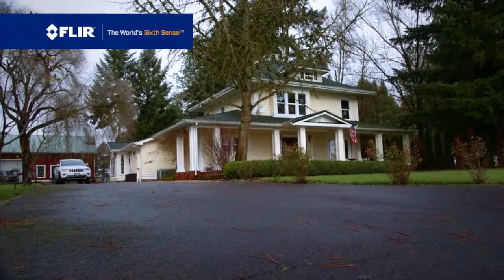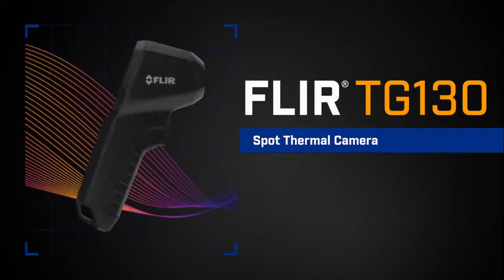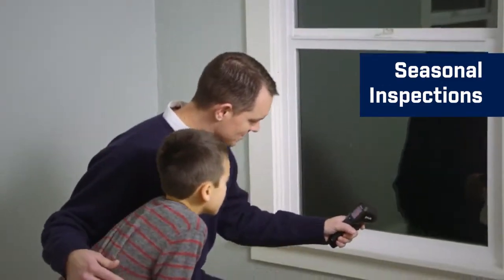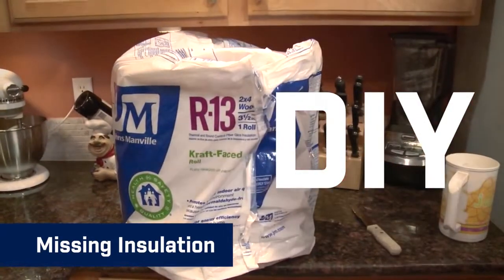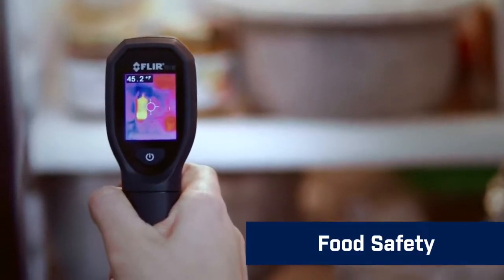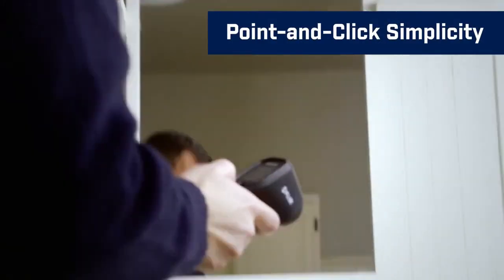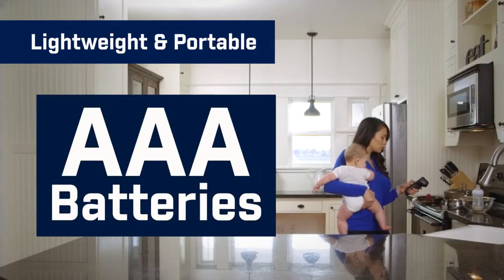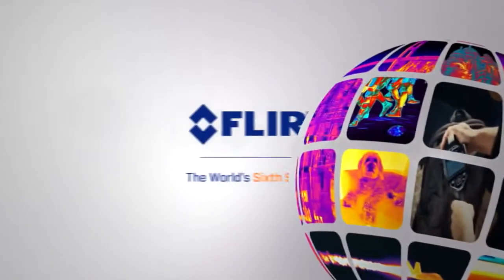FLIR TG130 IR-termometer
FLIR TG130 är en IR-termometer med värmebildvisning, vilket gör att du kan se temperaturavvikelser direkt i displayen. Du kan även frysa bilden direkt i displayen. Med FLIR TG130 hittar du lättare vart problemet ligger än en vanlig IR-termometer. Värmebilden hjälper dig att snabbt hitta problemet och visar var du behöver mäta temperaturen.